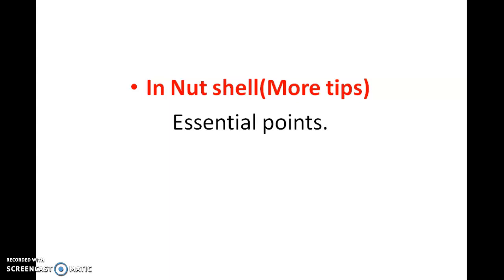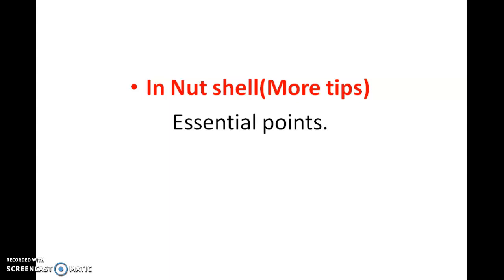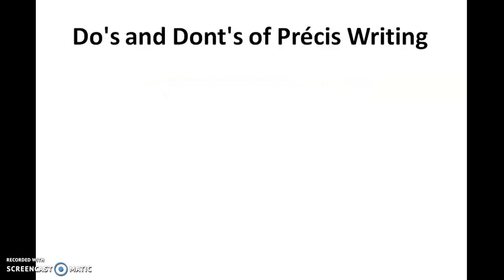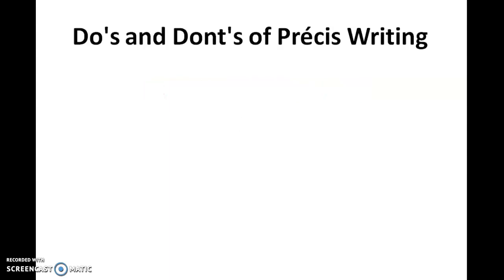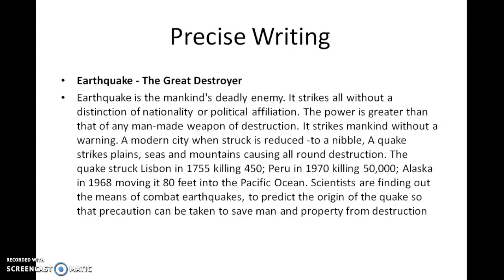Precise Writing II